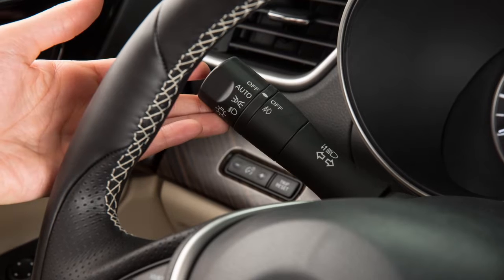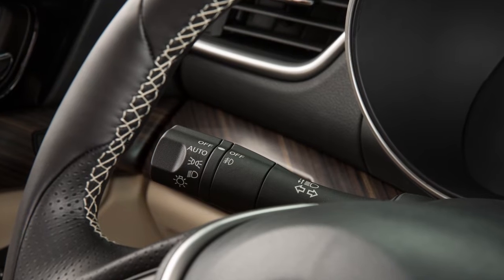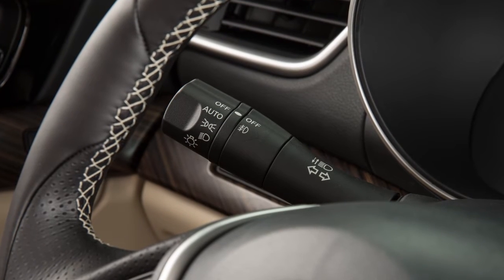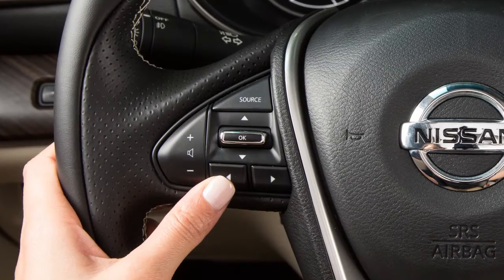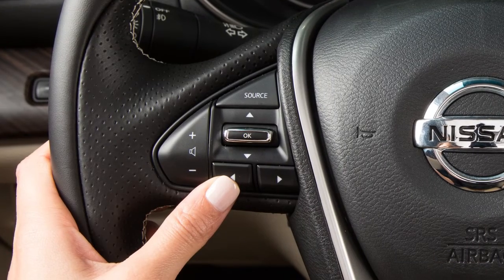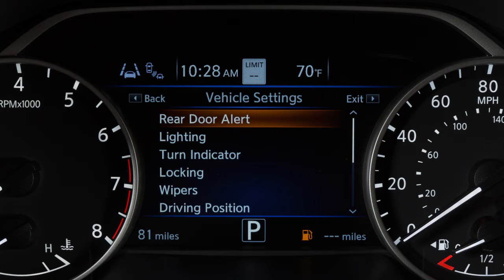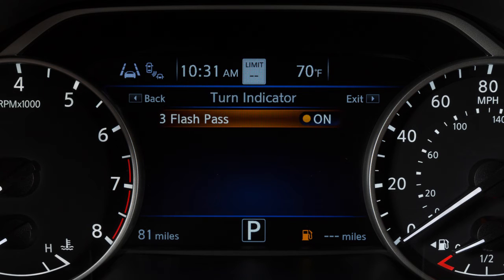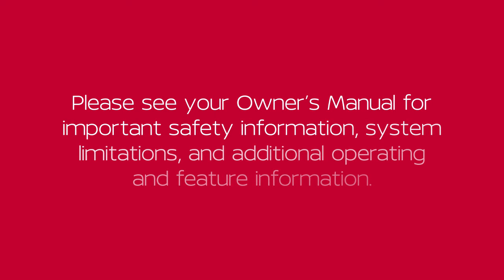2023 Nissan Maxima - Turn Signals